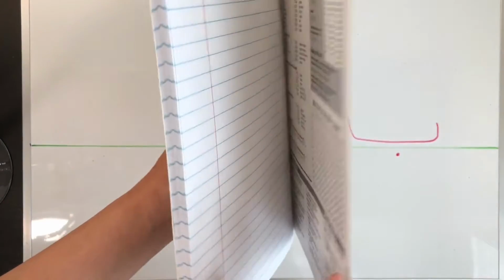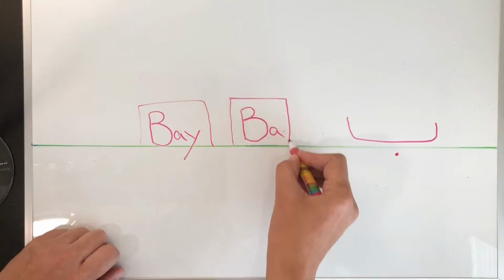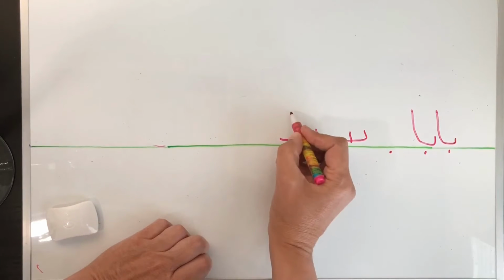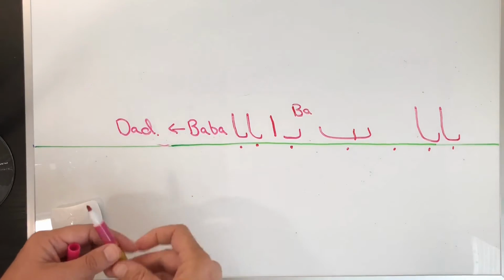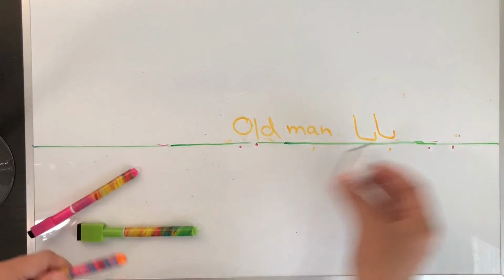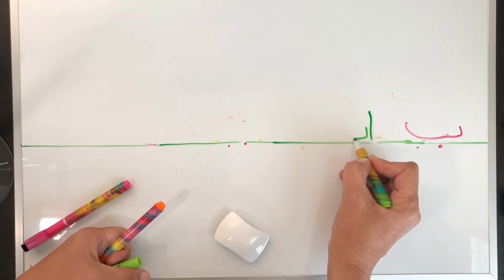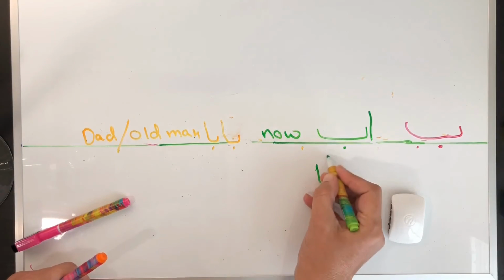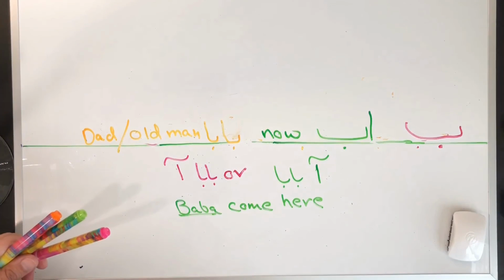Lesson 2. Bay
Today I will teach the second letter of the Urdu alphabet, along with the some words it appears in.